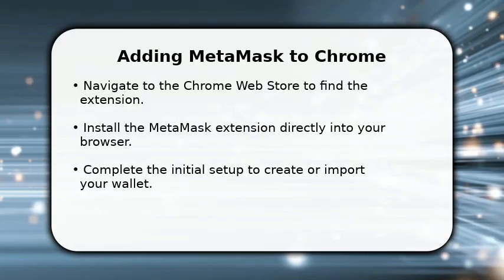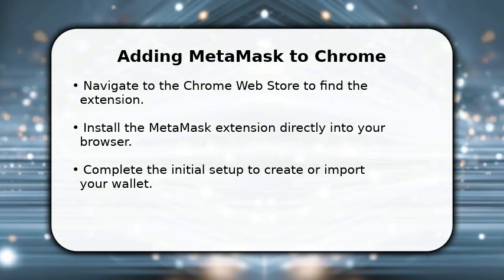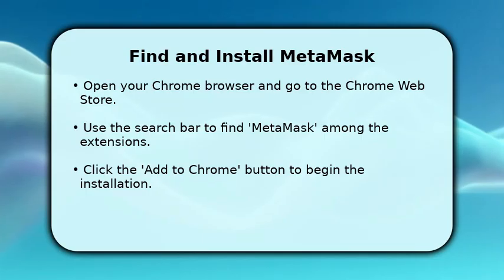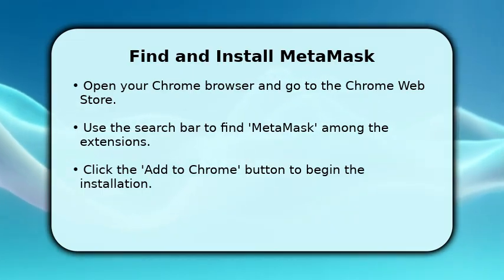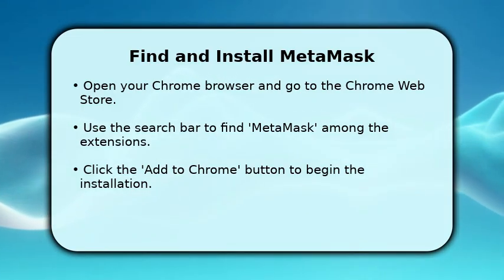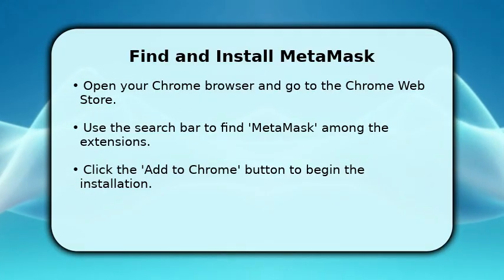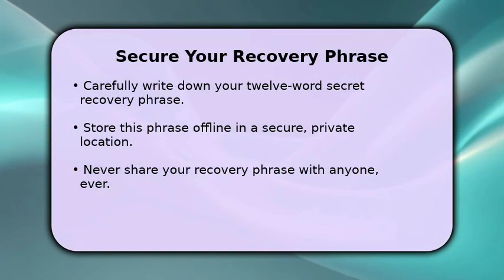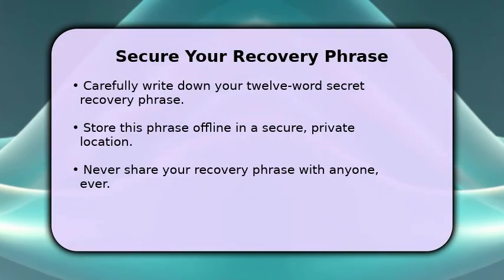How To Add MetaMask Extension In Chrome Laptop - Easy Guide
▸ (s) Are you looking to add the MetaMask extension to your Chrome laptop? Look no further! This easy guide will walk you through the simple steps to install and set up MetaMask on your Chrome browser. With MetaMask, you'll be able to securely manage your Ethereum wallet and interact with decentralized applications (dApps) with ease.